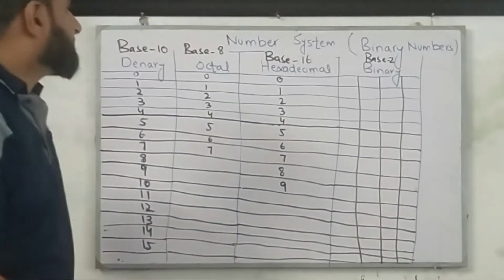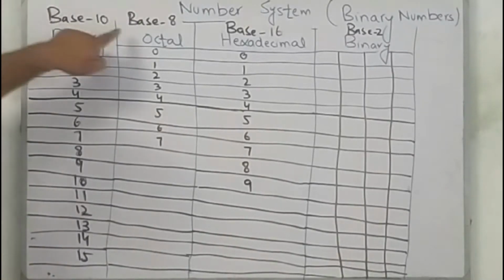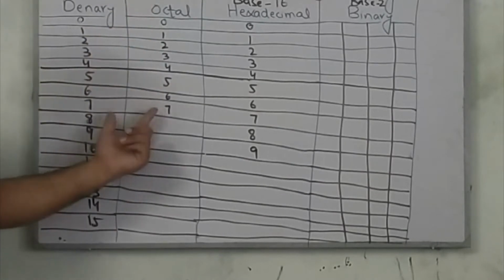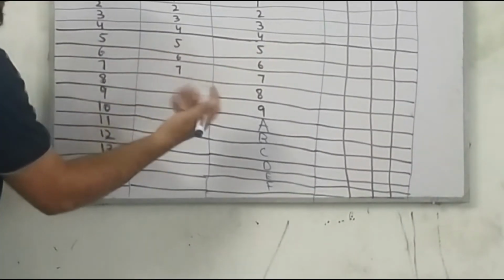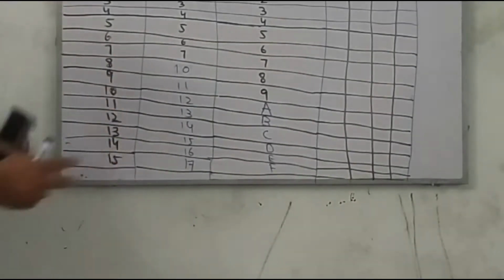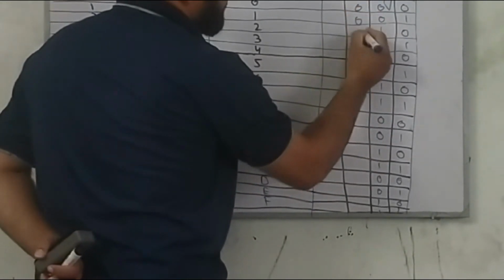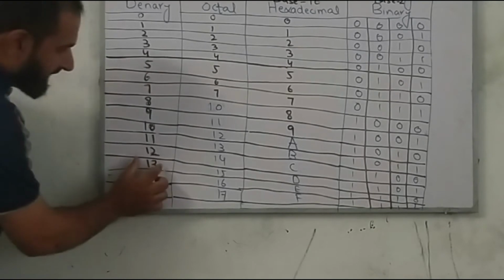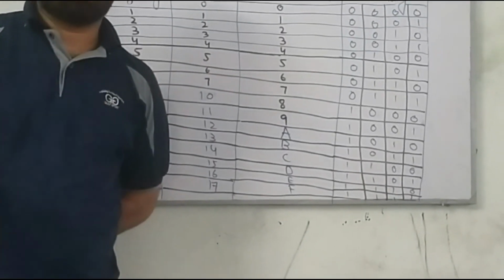Number System in Computer Science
Number System used in Computer Science 2210 | Relationship Between Denary ,Hexadecimal and Binary Number

How to Add Positive 8 bit Binary Number|Computer Science |O-Level|Binary Number and Hexadecimal
Learner will be able to add two 8-bit binary Numbers